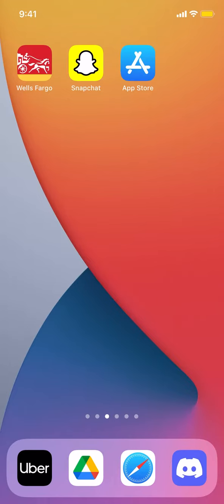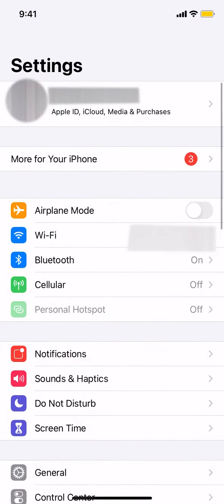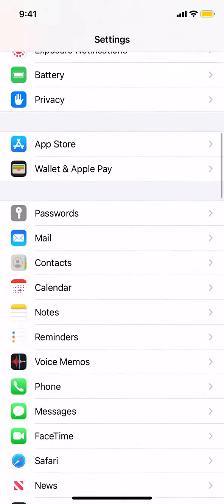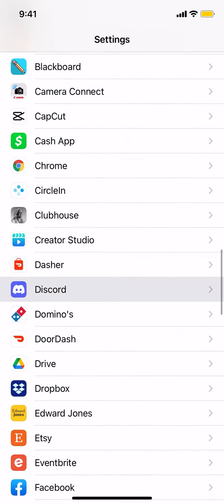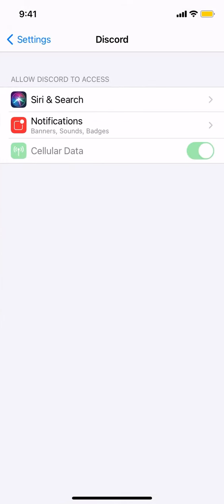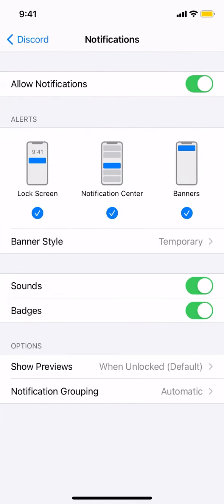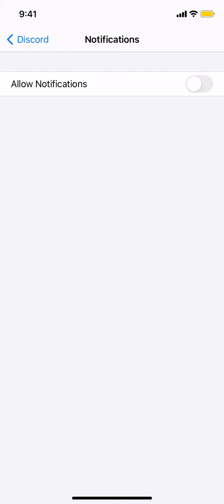How To Turn Off Discord Notifications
This video shows How To Turn Off Discord Notifications.